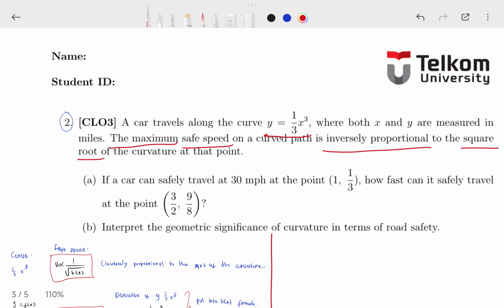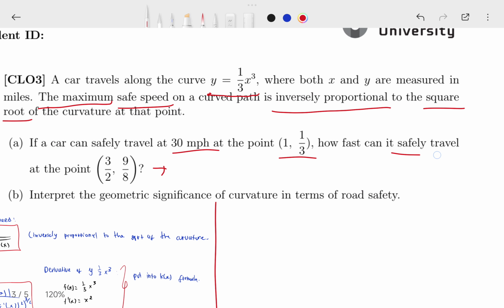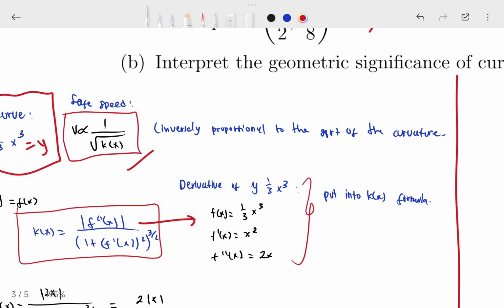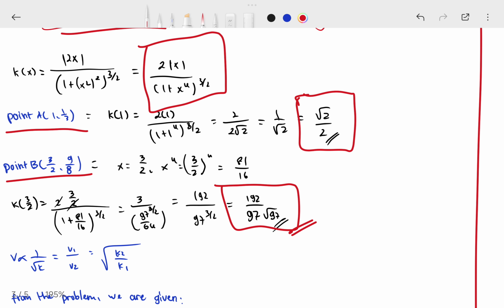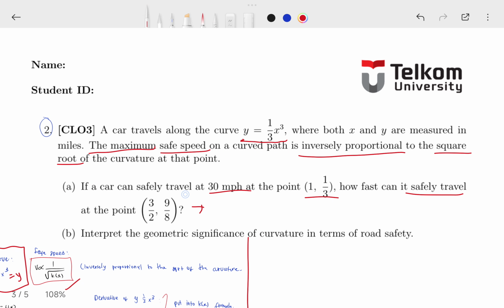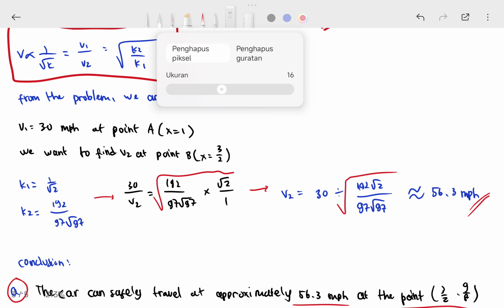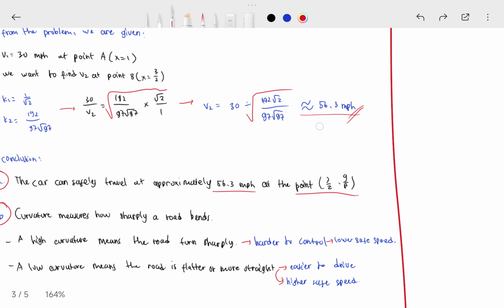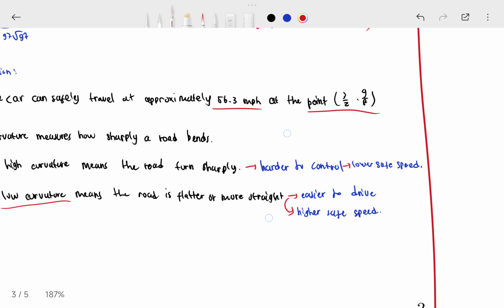NO.2 CLO 3 ASSIGNMENT YEREMIA EKM 103012440013